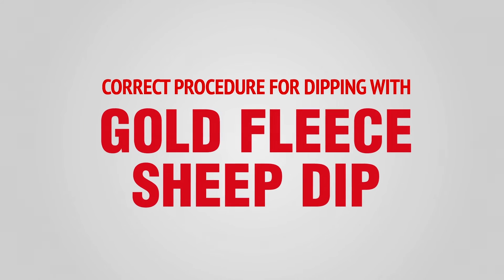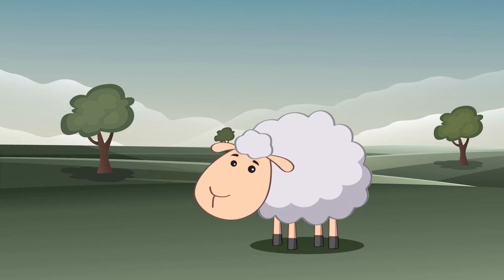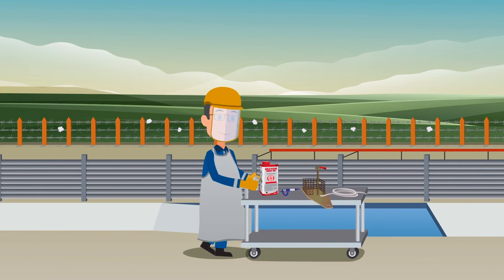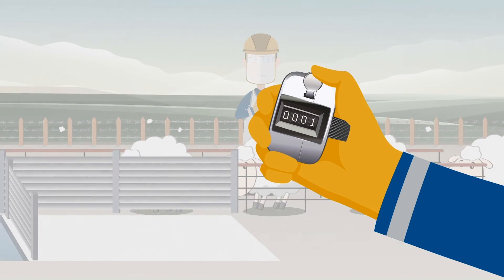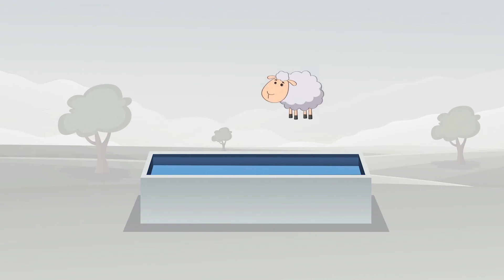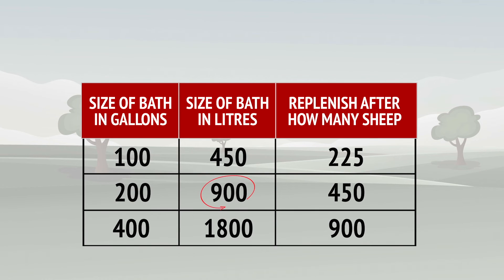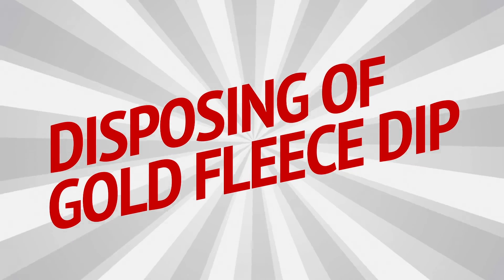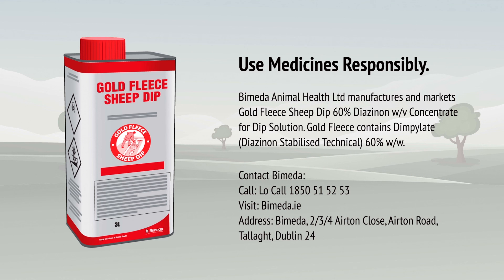Correct Plunge Sheep Dipping Procedure- Gold Fleece Ireland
Correct procedure for plunge dipping sheep with Bimeda Ireland’s Gold Fleece Sheep Dip, 60% Diazinon w/v Concentrate for Dip Solution .

Full product information is available on the SPC which is hosted on the HPRA website, or on the data sheet which is hosted

Seek advice from the prescriber before use.  MAH: Bimeda Animal Health Ltd